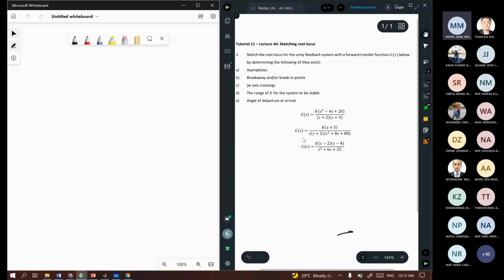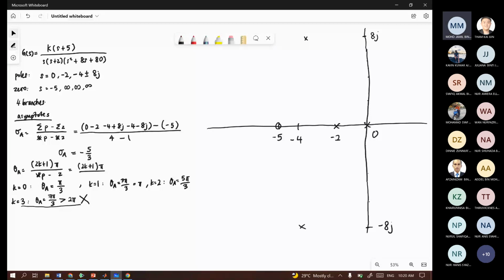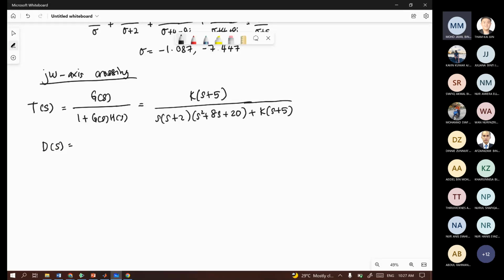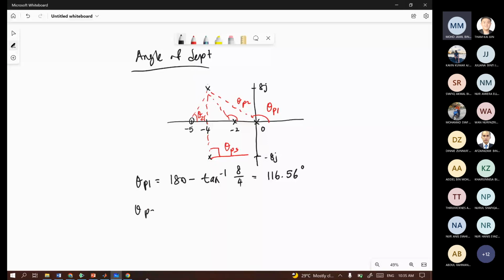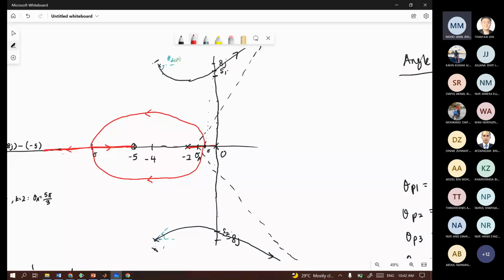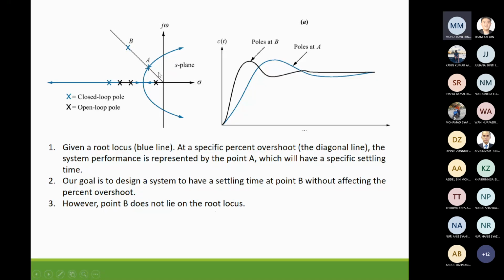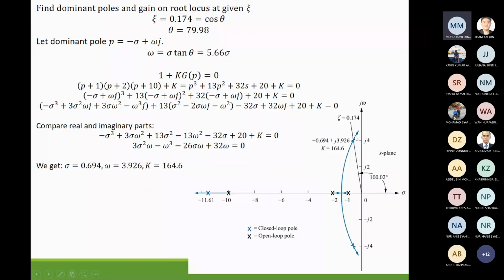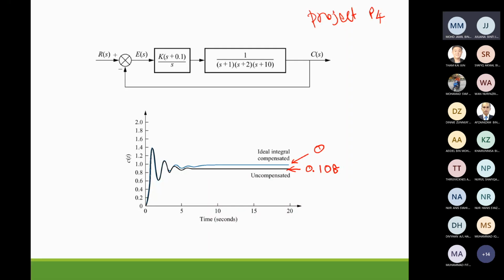Lecture 5a: Compensator